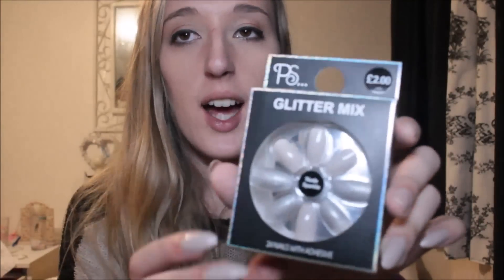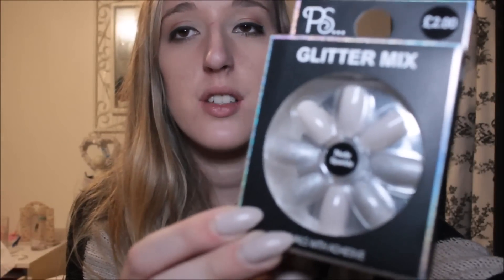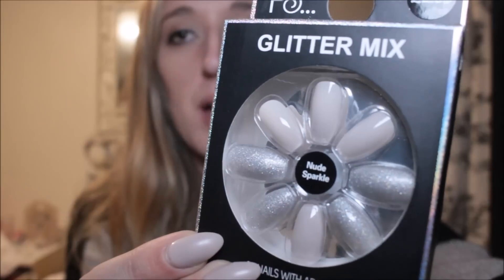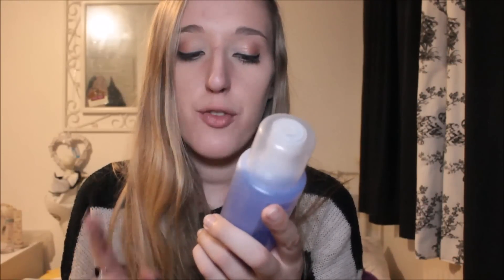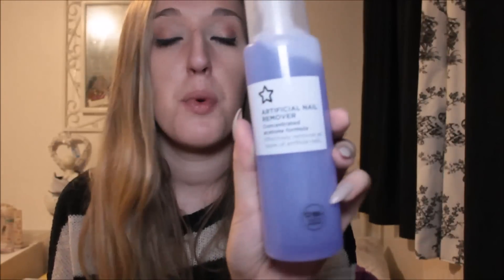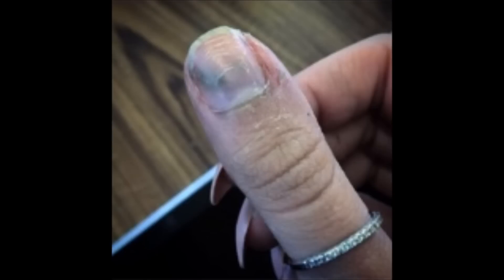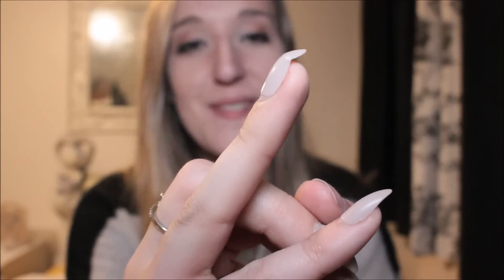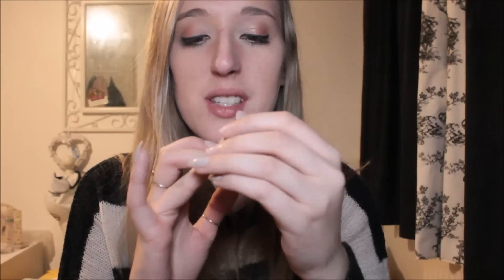WTF!? Primark Nails Gone Wrong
Just a few of the cons ive experience with primark nails